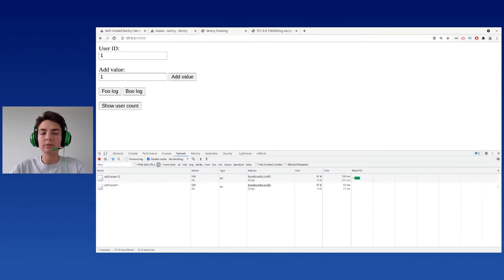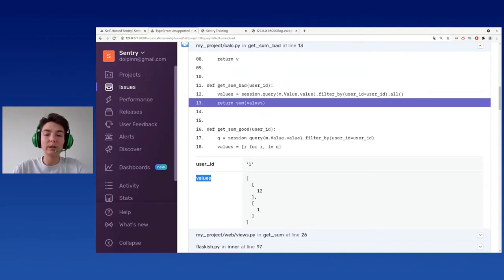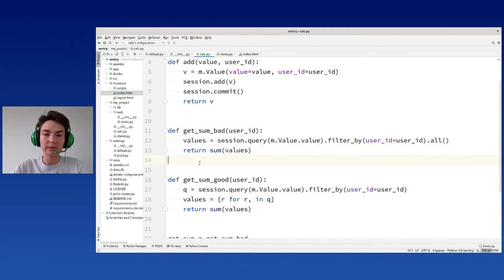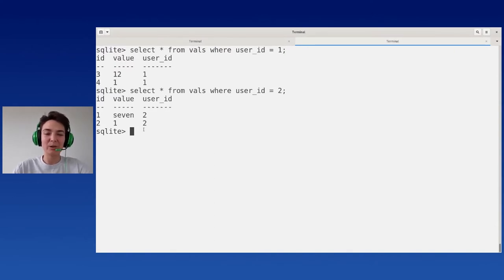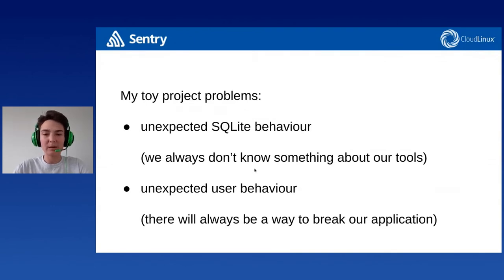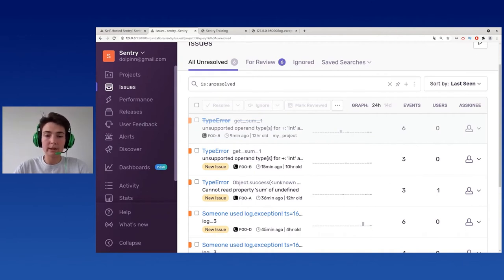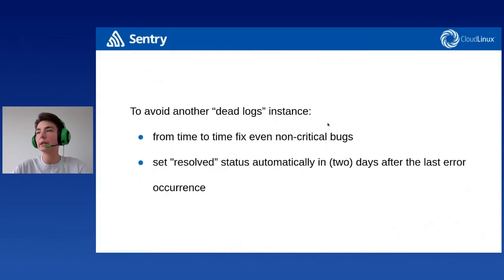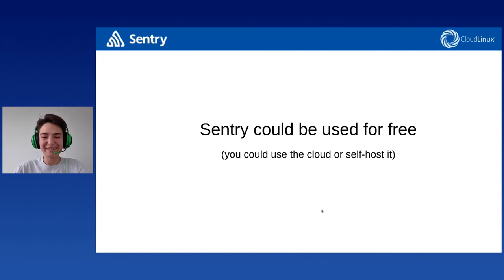Irina Grechikhina - Sentry as a way not to be afraid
Sentry as a way not to be afraid
[EuroPython 2021 - Talk - 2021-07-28 - Ni]
[Online]

By Irina Grechikhina

Sentry is an open-source error tracking software. It allows you to know exactly what's going on with your web application in real-time and get detailed reports about occurred errors. Lot's of web developers used to rely only on app logs and generic monitoring software, but it's not enough. Multiple production servers, overwhelmed logging, lack of information about request content in case of error hinders problem investigation and produces permanent developer fear of changes. Sentry could ease the whole process and make you: stay calm during deployment, be sure your application works properly, solve problems before users report about it.

During my talk, I will compare Sentry to ordinary logging, show how to use Sentry, explain how to read Sentry reports and demonstrate that its deployment is very easy. The whole demo will be done using Sentry hosted on my laptop. I will describe the problems I have faced up during sentry.io usage and explain why I prefer self-hosting. Also, I will share a link to my Github with docker-compose and ansible files to deploy your self-hosted Sentry, run through the whole idea and demonstrate that everything is clear and easy. Then I will show how to adjust the first project in Sentry and connect it to a working application in both backend and frontend parts. For each backend and frontend cases, there will be its separate part with examples when Sentry is useful and cannot be replaced by other tools and recommendations on how to make Sentry as effective as possible.

My talk will be useful for web developers of any level who wants to ease the process of problem investigation and finds application logs not handy.